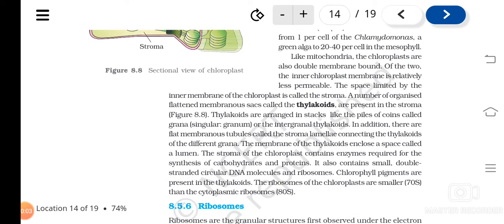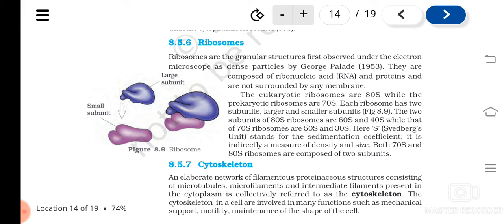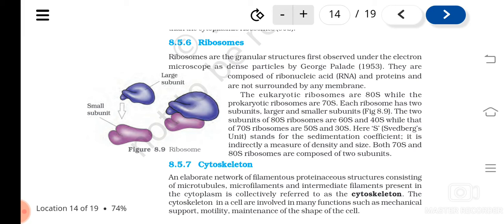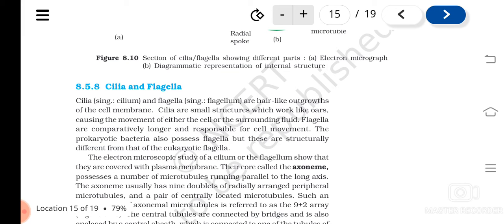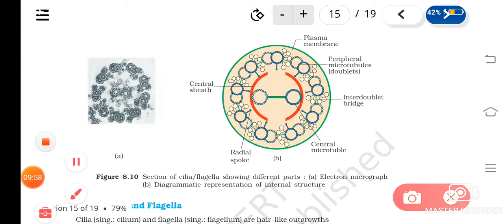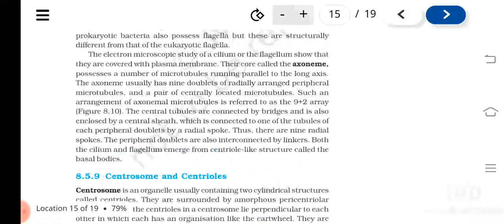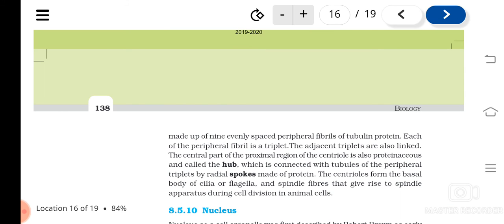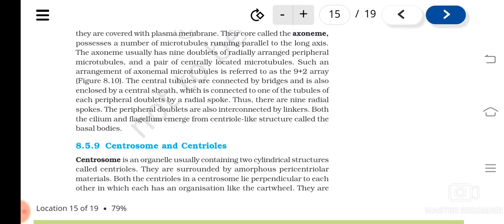Title11bio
Master Recorder